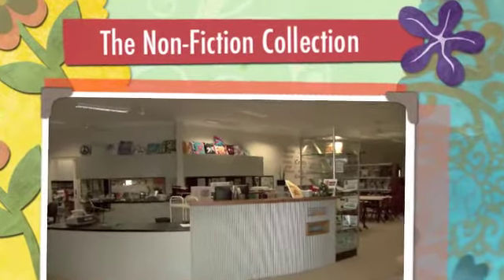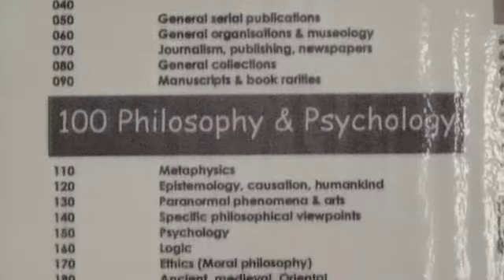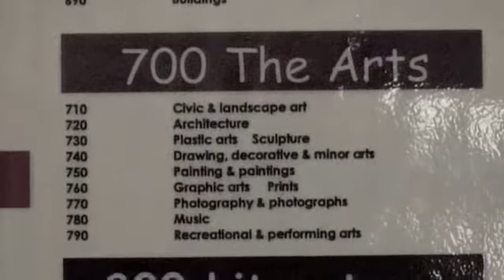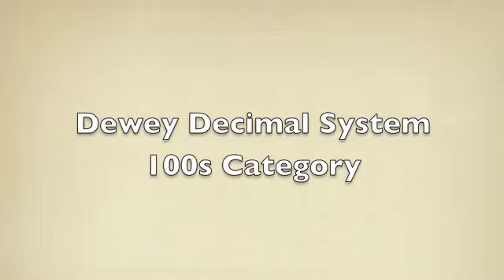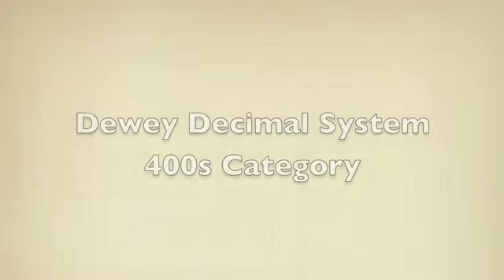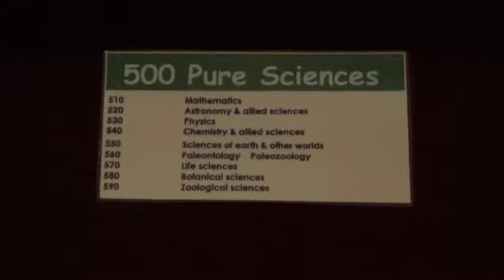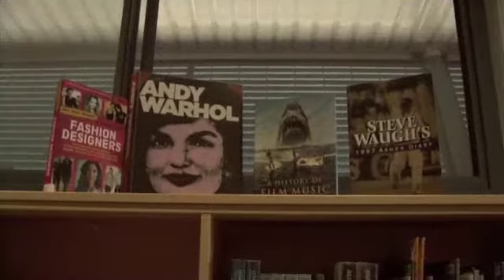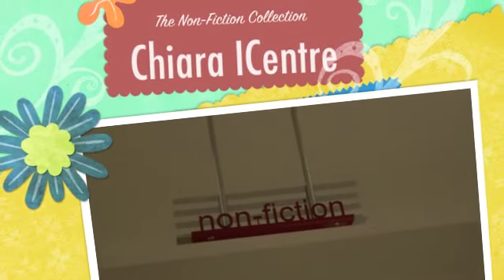Non-Fiction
The Dewey Decimal System and non-fiction books